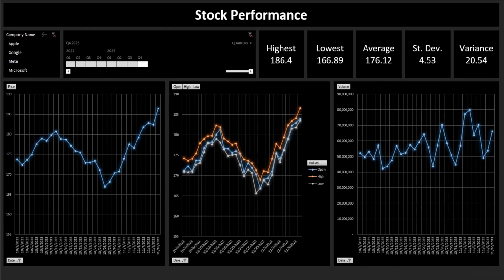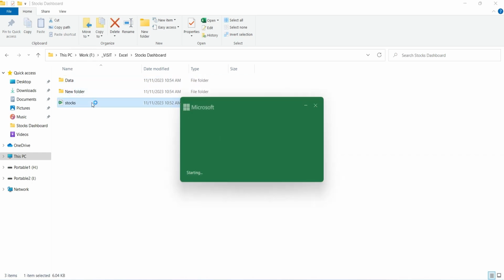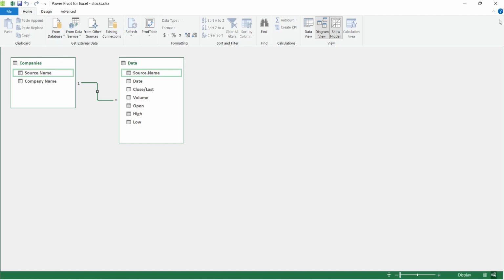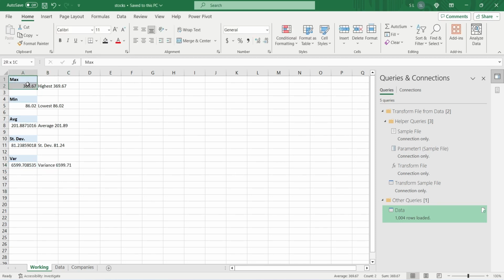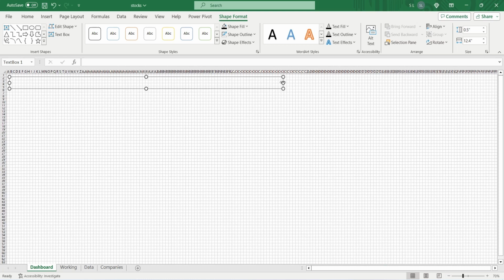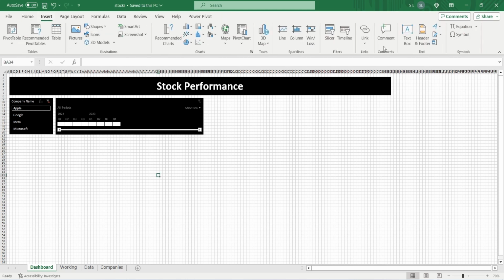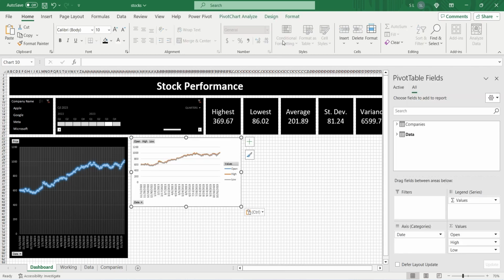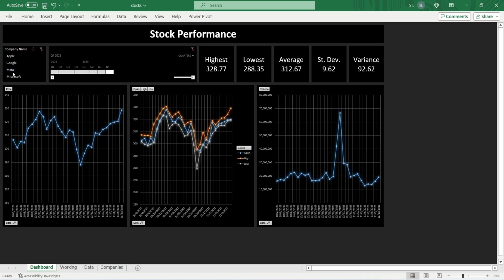MS Excel: Best Way to Create Dashboard using a Grid - Stocks Performance Analysis and Visualization.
Welcome to our MS Excel dashboard tutorial where we'll guide you through creating an insightful stock performance dashboard using power pivot, pivot tables, slicer, and timeline.

In this tutorial, we'll show you how to:

- Create a canvas in MS Excel to properly place visuals.
- Design a stock performance dashboard using historical stocks data.
- Download historical data for four tech companies: Apple, Microsoft, Google, and Meta.
- Organize and load the data into Excel, creating a data model using Power Pivot.
- Use pivot tables to summarize stock data, including maximum, minimum, average, standard deviation, and variance.
- Build a dashboard with a dark theme, adding a heading, slicer, and timeline.
- Customize styles for the dashboard elements.
- Connect slicer and timeline to pivot tables.
- Create line charts for stock prices and connect them to the slicer and timeline.
- Finalize the dashboard by protecting the sheet and making necessary adjustments.
Follow along with our step-by-step tutorial to enhance your Excel skills and create a visually appealing stock performance dashboard.